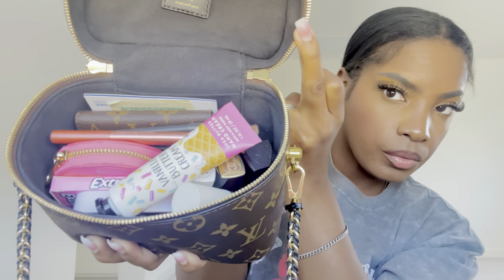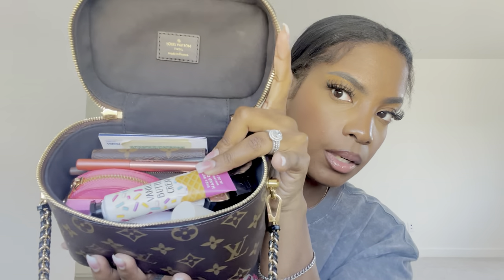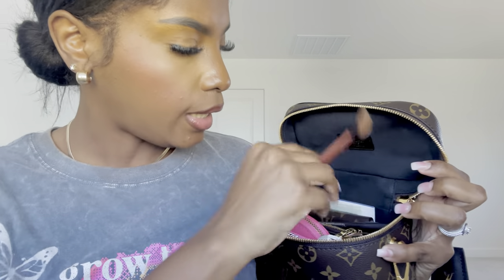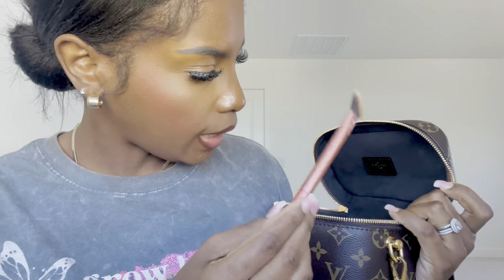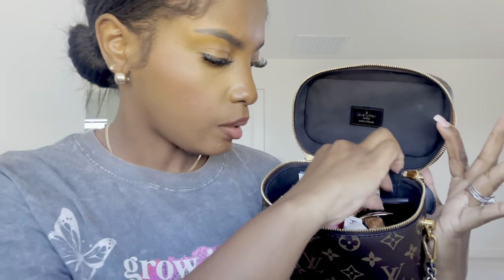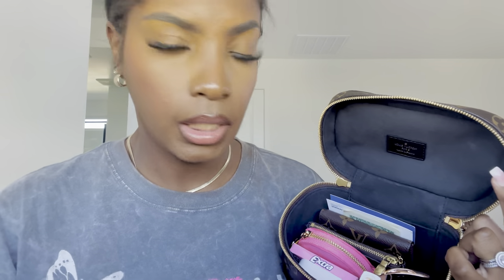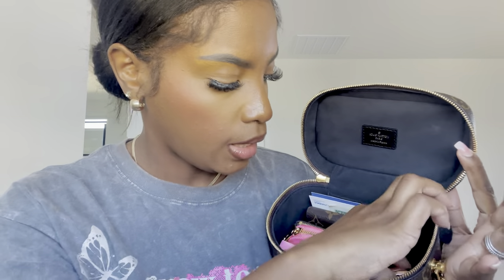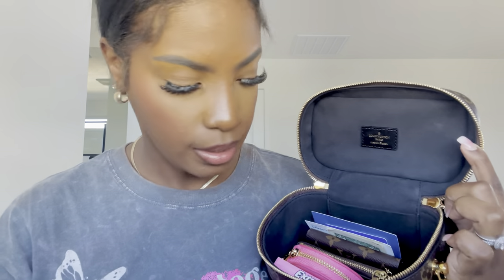2024 What’s in my bag! Louis Vuitton Vanity PM